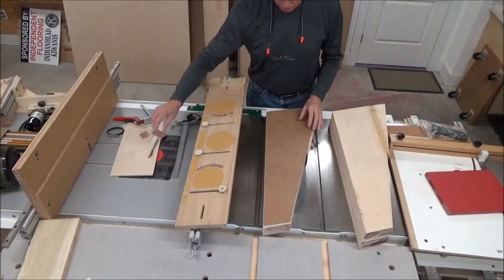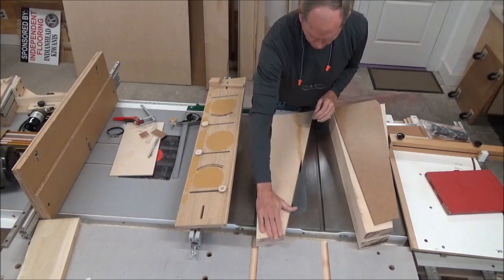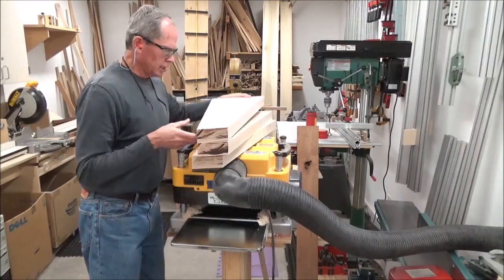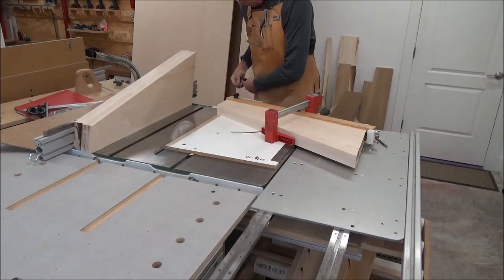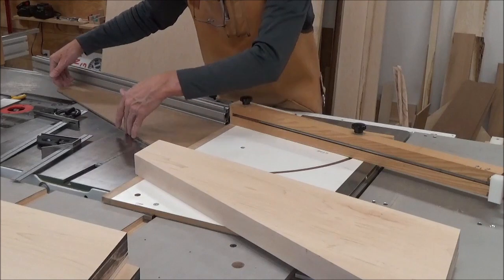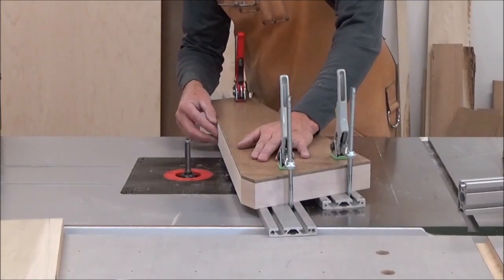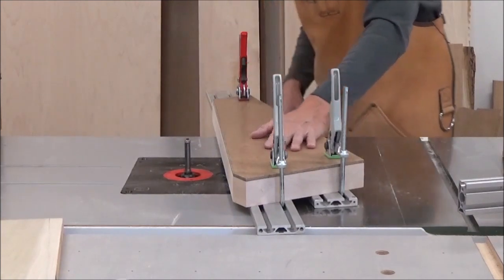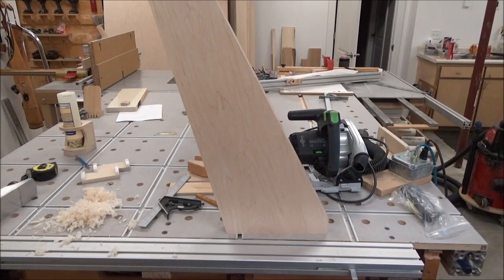03 Puzzle Table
Getting the legs shaped to final size.